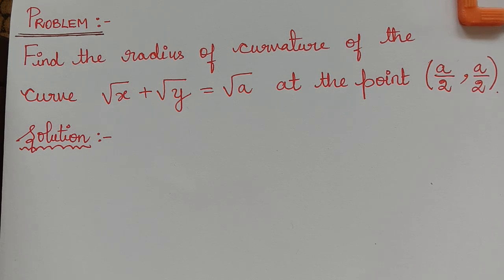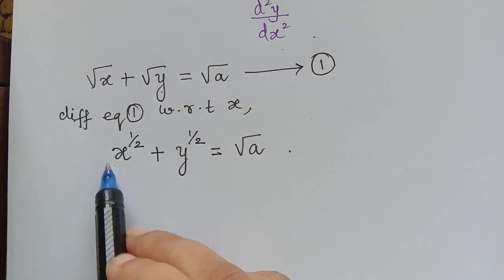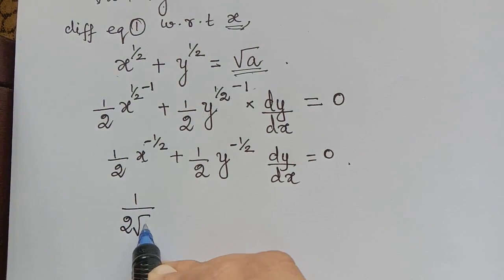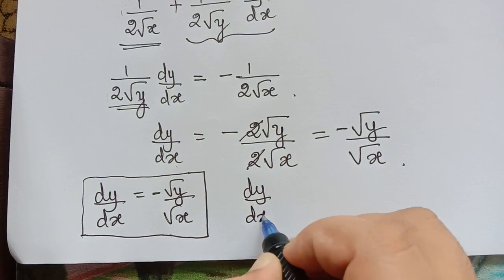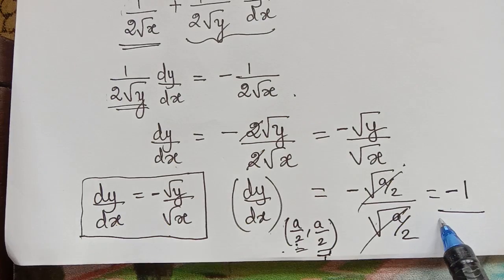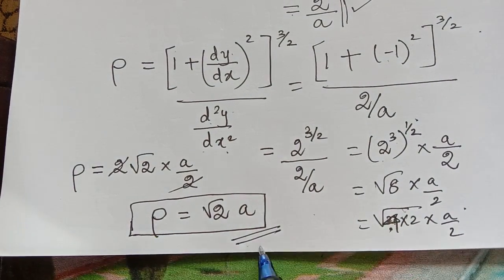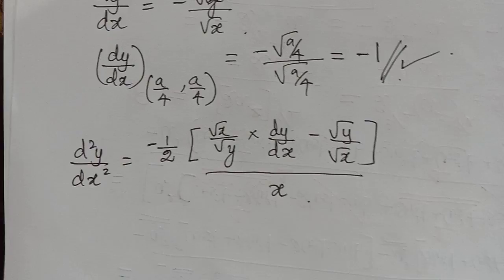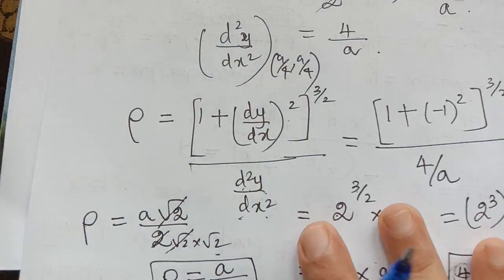radius of curvature of a curve in Cartesian form